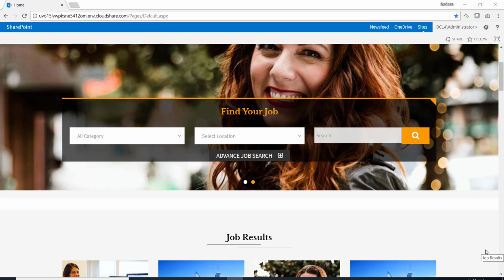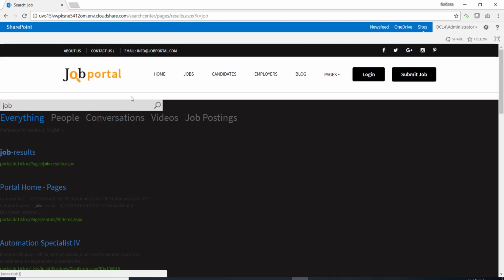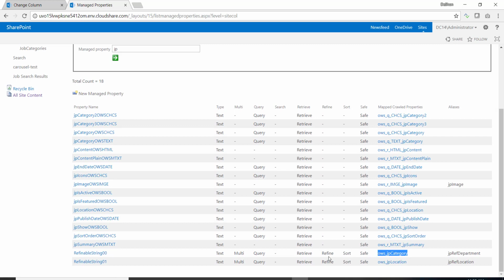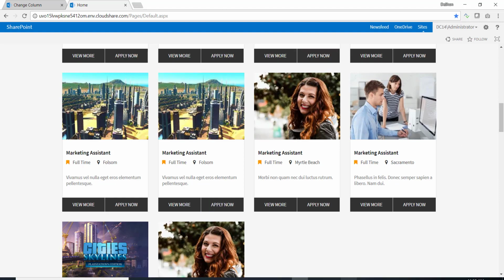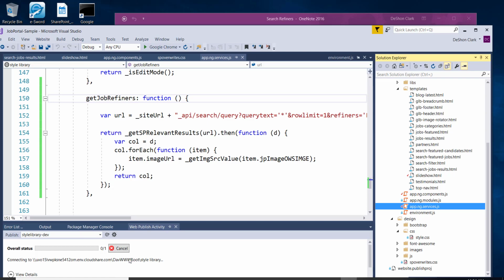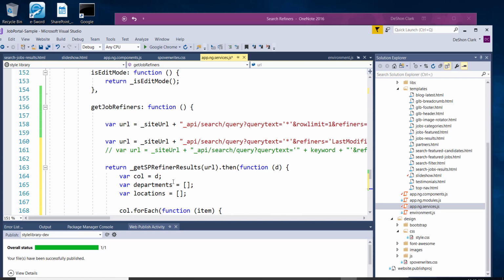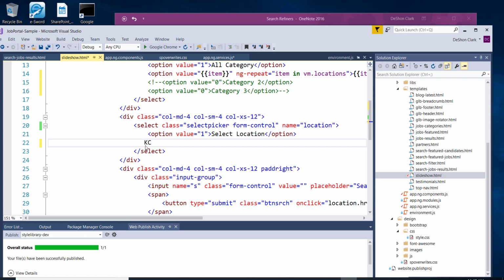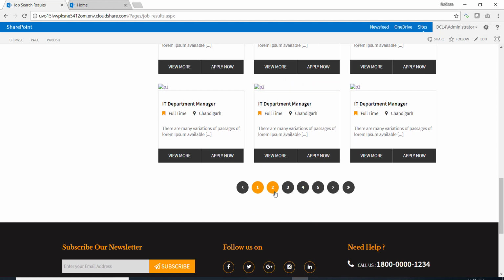S1E17: Using Search Refiners to retrieve distinct values from a 100K item SharePoint List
We have over 100,000 items in our Job Postings list. For the Search box, we need to display all of the departments (distinct values) and all of the locations (again...no dups) for the Job Postings stored  in our list.

Note: The New Managed Property option only appears for users who have Search Service Application admin rights. If you are just a site collection admin, then you will not see this option. This is why I used the RefineableString00, and 01

As you know, the ‘groupBY’ operation is not supported in the OOB restAPI endpoint, and though we can create a view to return exactly what we need, we cannot make calls to list views using the OOB restAPI.

In this video we discuss the various options and how refiner results in the SharePoint Search restAPI saves the day.

We will walk-thorough the process with setting up the needed Managed Properties for refiners, we will walk-through the needed URL changes to the search restAPI call, as well as the code used to display these efficiently in angularJS component and its HTML template.

A lot of good nuggets here!

Also, here is the link to the latest source code used in this video.